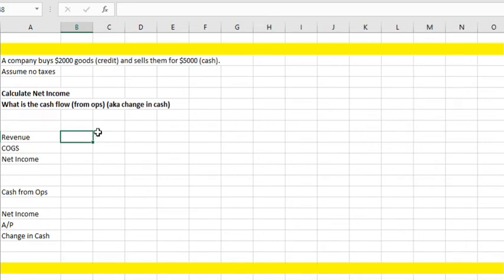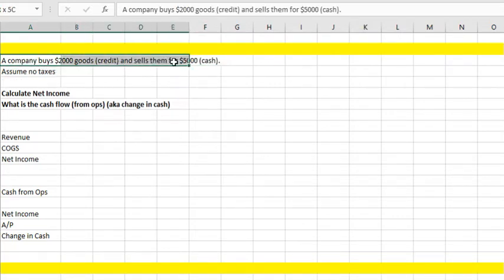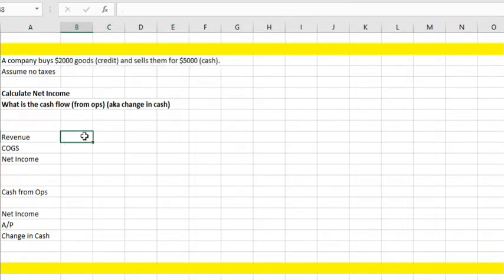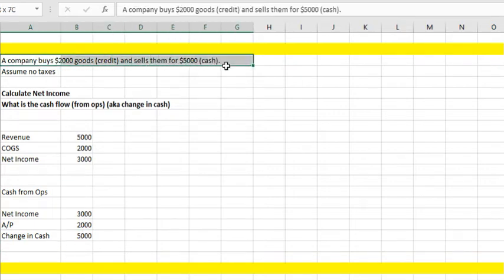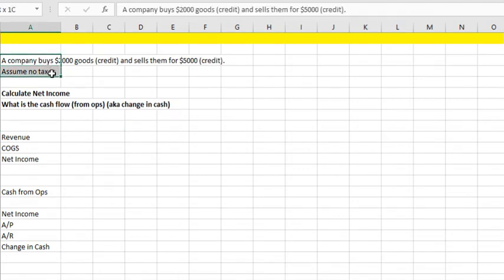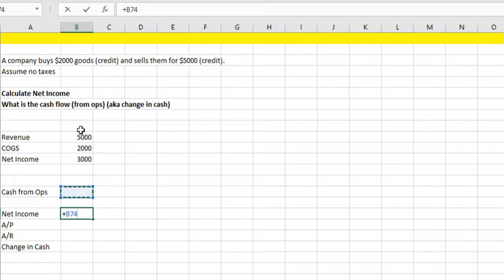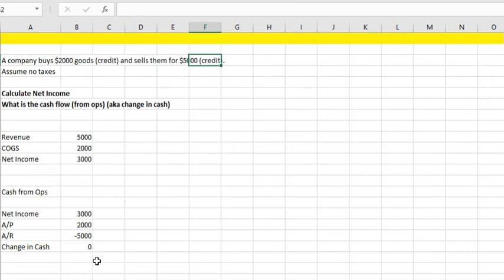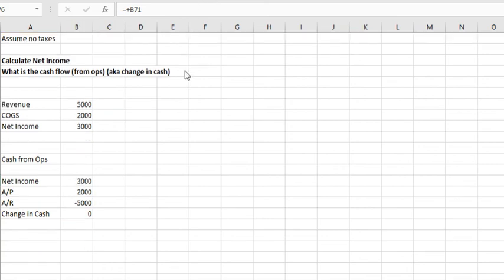Financial Accounting 8.2 Introduction to Statement of Cash Flows Part 2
In this video we are going to see why increase in current liabilities increase cash and why increase in current assets decrease cash.

To access the spreadsheet I worked on this video please click on the Google Drive